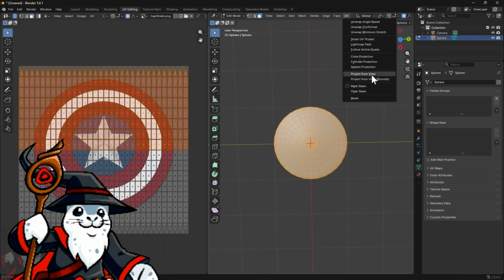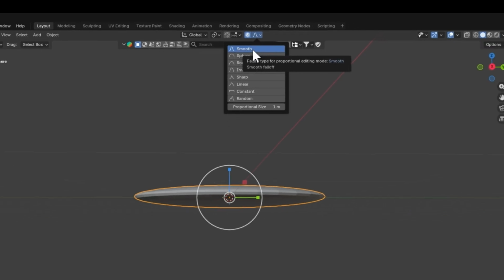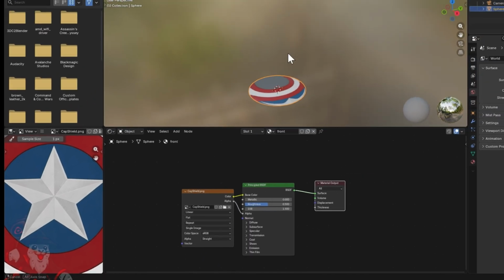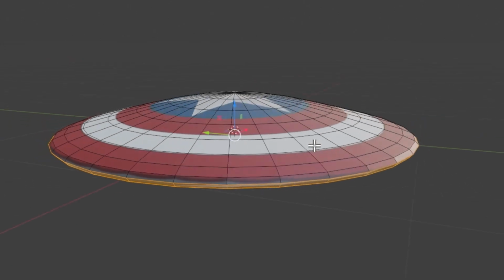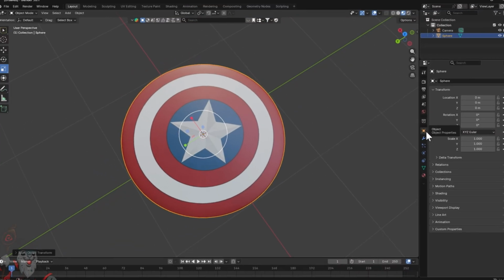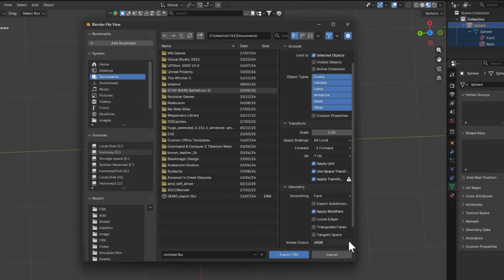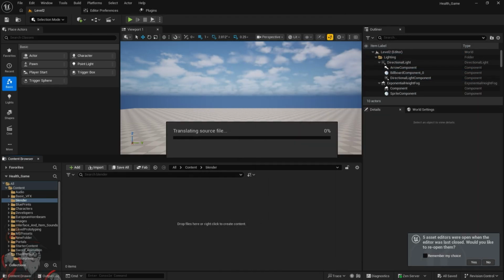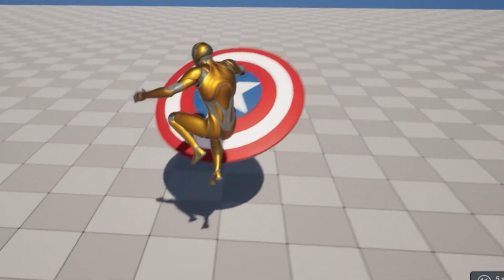Blender 5 to Unreal Engine 5 — Export FBX Mesh + Materials the Right Way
Welcome creators! In this tutorial I’m going to show you how to model a shield in Blender and export it to Unreal Engine using FBX while keeping the materials intact.

This is a simple workflow that beginners can follow, but it’s also a useful technique for experienced creators who want a fast way to build props for Unreal Engine projects. In this video I demonstrate how to quickly shape a shield using a UV sphere, apply smoothing with subdivision modifiers, create materials, unwrap the UVs, and export everything correctly so Unreal Engine reads the mesh and materials properly.

A lot of creators run into problems when exporting from Blender to Unreal Engine. Sometimes the mesh imports correctly but the materials are missing, the shading looks wrong, or the orientation of the model is flipped. In this video I walk through the exact export settings I use so the mesh imports correctly in Unreal Engine.

The process starts in Blender with a clean scene. I remove the default cube, keep the light in the scene, and add a UV sphere that will become the base shape of the shield. By scaling the sphere along the Z axis we create a flattened disc that forms the foundation of the model.

From there we enter edit mode and enable Proportional Editing, which allows us to move vertices while smoothly affecting the surrounding geometry. This is extremely useful when shaping curved objects like shields. By moving the top and bottom vertices we can easily create the curved profile that gives the shield its depth and shape.

After shaping the mesh we add a Subdivision Surface modifier to smooth the geometry and give the shield a cleaner, more polished look. Once the modifier settings are adjusted, we apply the modifier so the geometry becomes part of the final mesh.

Next we move into the Shading workspace where we create our materials. The front of the shield uses an image texture connected to the Principled BSDF shader. This allows us to add the design or emblem directly onto the surface of the shield. Metallic and roughness values are adjusted so the material has a slightly reflective metal appearance.

To place the image correctly on the mesh we switch to the UV Editing workspace. In edit mode we select only the front faces of the shield and use Project From View to unwrap the UVs based on the camera perspective. This allows the texture to align perfectly with the front of the shield.

The back of the shield uses a separate material. By selecting the back faces of the mesh we can assign a second material slot and apply a simple metallic surface without the texture. This keeps the front design clean while maintaining a realistic material on the back.

Before exporting the model we apply all transforms to make sure the mesh scale, rotation, and position are correctly reset. This step is important because Unreal Engine reads the object transforms during import.

Finally we export the mesh using FBX export settings that work well with Unreal Engine. The important settings include exporting selected objects, using mesh object types, applying modifiers, and setting the axis orientation to -Z Forward and Y Up so Unreal reads the model correctly.

Once imported into Unreal Engine the shield will appear with the mesh and materials ready to use in your project. From there you can add it to props, characters, environments, or game mechanics.

This workflow is useful for creating many types of assets, not just shields. The same technique can be used to build props, armor pieces, environment objects, or game items that need to move between Blender and Unreal Engine.

On this channel I focus on game development, 3D design, and animation workflows using tools like Blender, Unreal Engine, Character Creator, and iClone. My goal is to help creators learn practical pipelines that turn ideas into real game assets and interactive experiences.

If you enjoy learning about game development tools and creative workflows, consider joining the community and connecting with other creators.

You can also check out my game projects and experiments on my Itch.io page where I share playable builds and prototypes.

Stay inspired and keep creating.

— The Hommeyosh